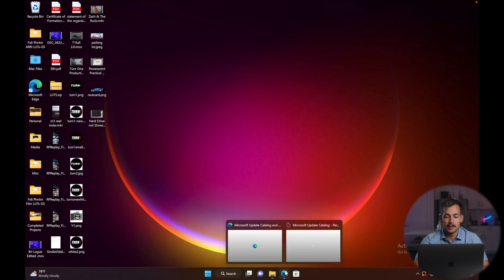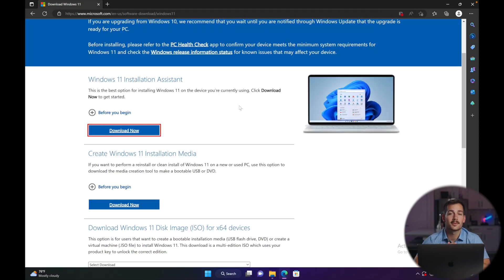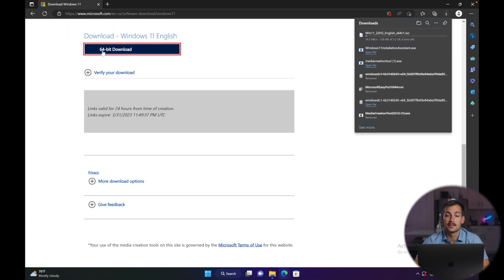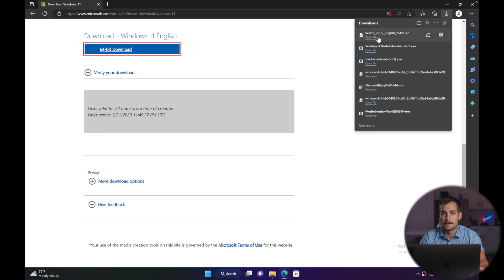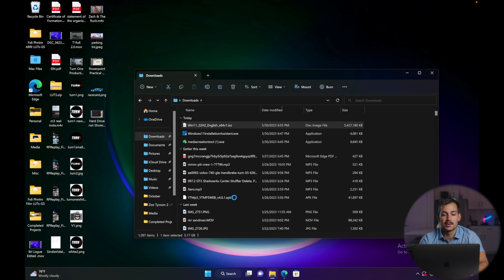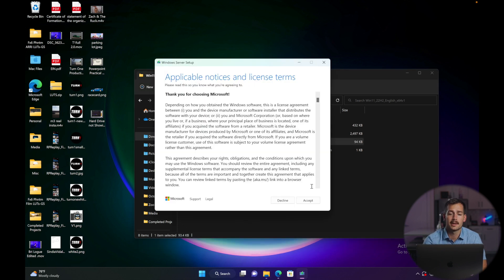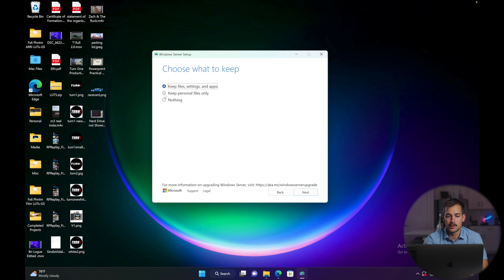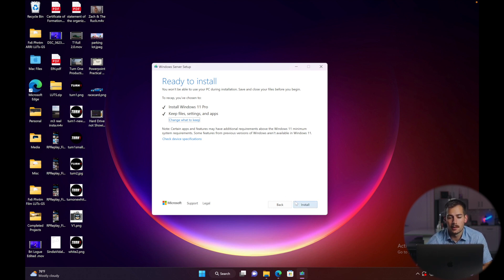[2024] How to Download and Install Windows 11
Hi! Welcome back to the Indigo Software Youtube Channel. In this video we're covering how to download and install Microsoft Windows 11.

Welcome to the ultimate guide on how to download and install Windows 11 in 2023. In this step-by-step tutorial, you will learn the process of upgrading your operating system to the latest version. Discover the exciting new features and enhancements that Windows 11 brings to your device. From the sleek user interface to improved productivity tools, this update is a game-changer. This tutorial ensures a smooth transition to the next generation of Windows. Don't miss out on the opportunity to experience the power and innovation of Windows 11. You can upgrade your system effortlessly with us and unlock a whole new computing experience by installing Windows 11.